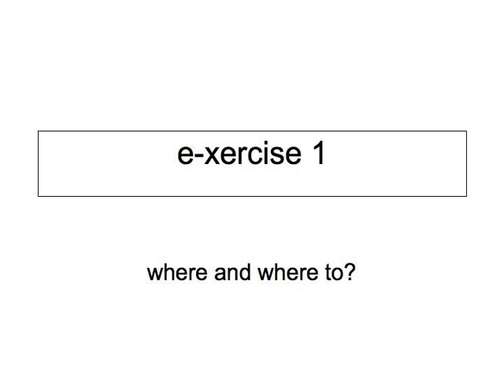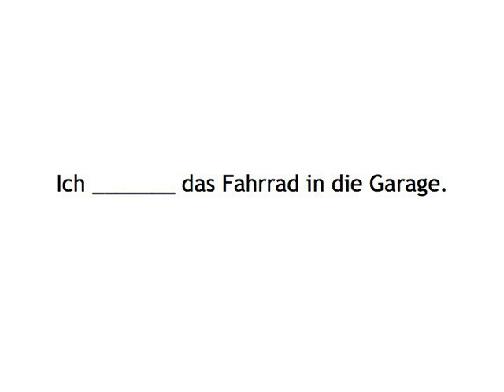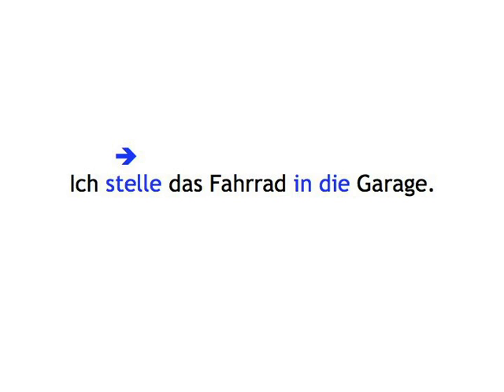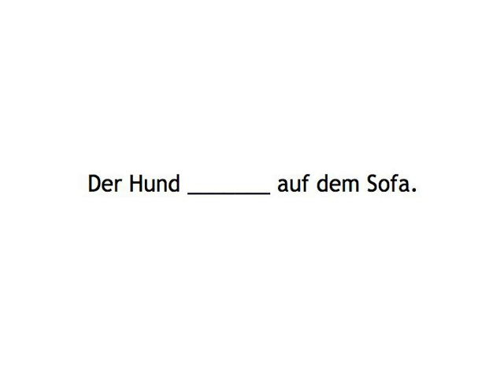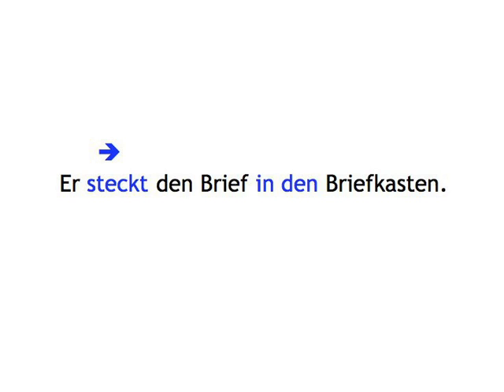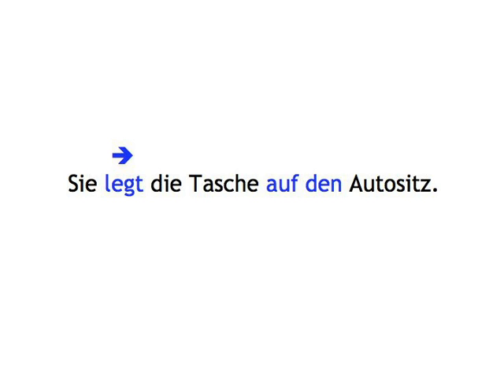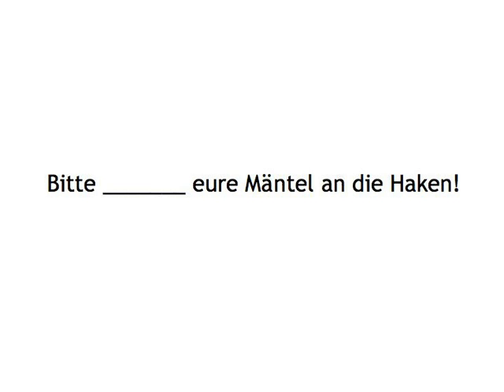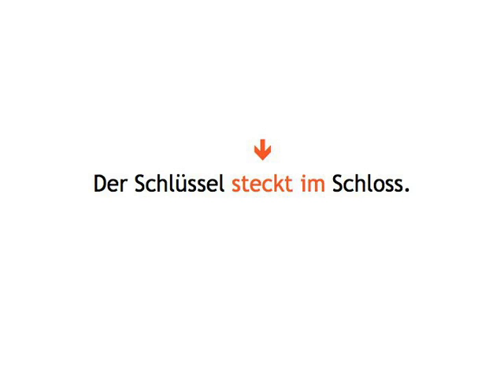Two-way Prepositions — exercise 1